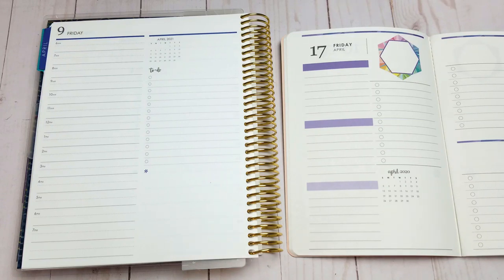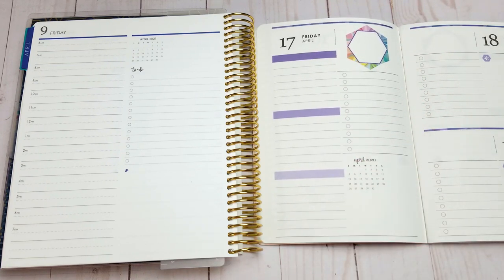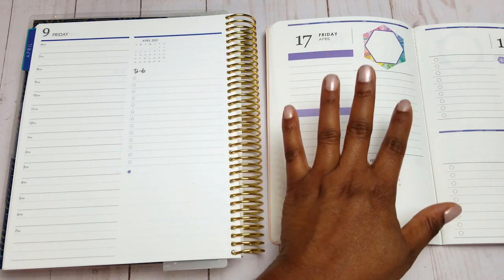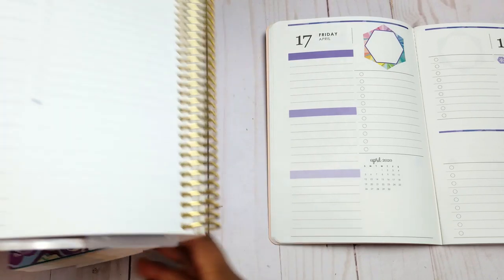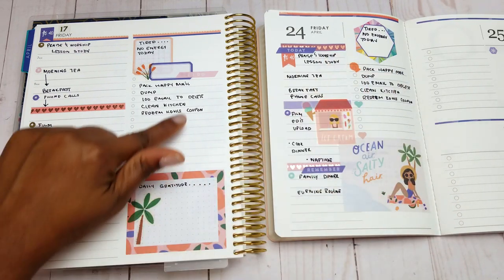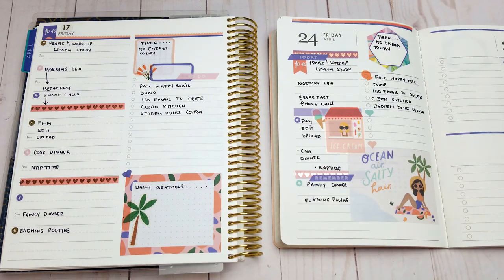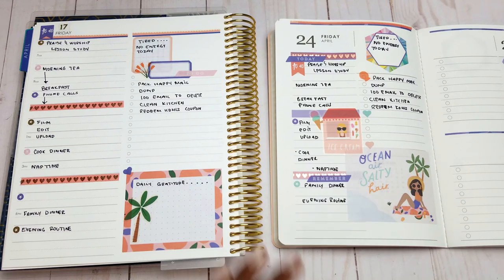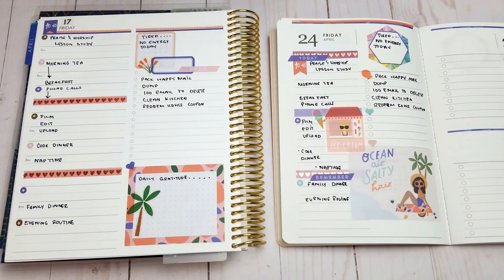Erin Condren Daily Duo Life Planner vs Erin Condren Daily Petite Planner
Erin Condren Daily Duo Life Planner vs Erin Condren Daily Petite Planner. Will it work for you? In this video we will compare the New Erin Condren Daily Duo Life Planner and the Erin Condren Daily Petite Planner. We will also decorate both daily planners to give you an idea of how the look with stickers.

I hope the information shared in this video will help you decide if one or both of these items will or will not work for you.

Head over to my new Facebook group and join if you would like - All Things Planner Related

Erin Condren Links

Mailing Address
The Paper and Pen Girl
3828 Salem Road #59
Covington, Ga 30016

I am not an expert on any subject matter nor do I claim to be, just sharing my thought and opinions.  All opinions are my own.